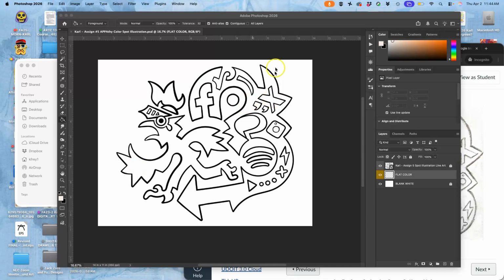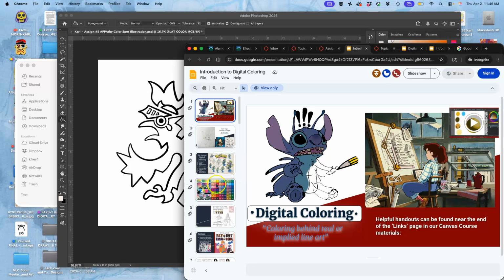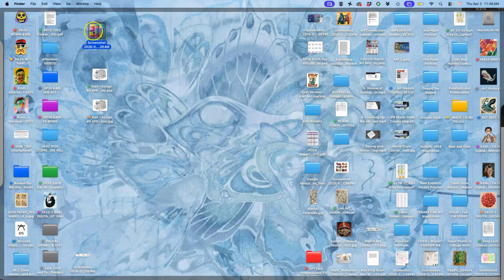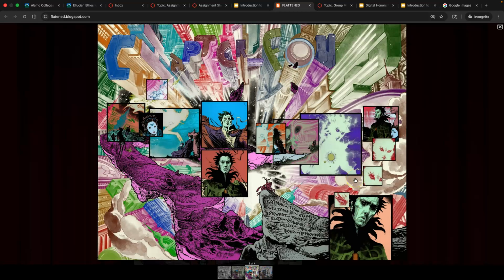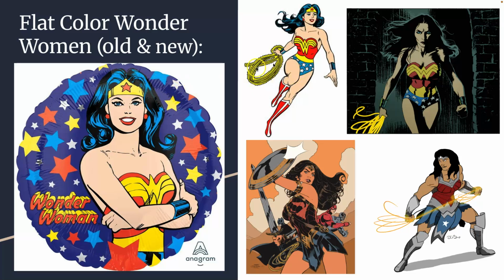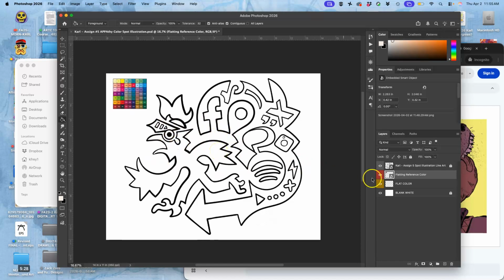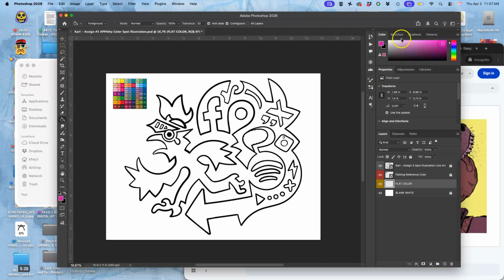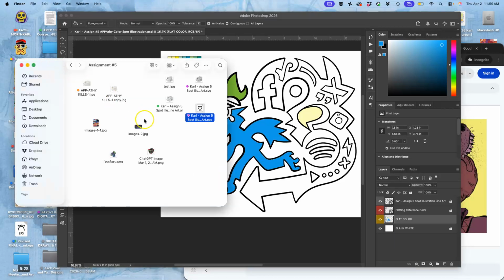8 Understanding Flat Color in Photoshop